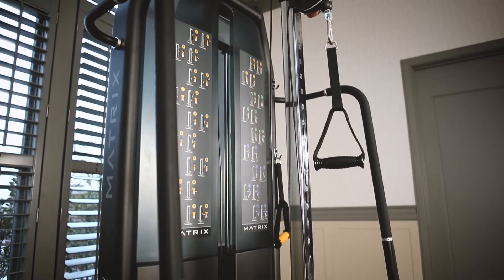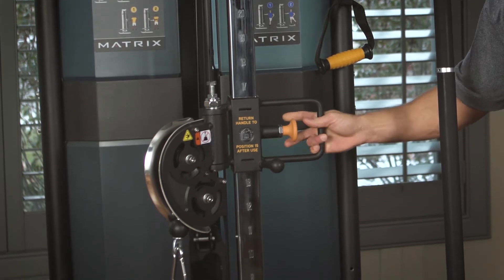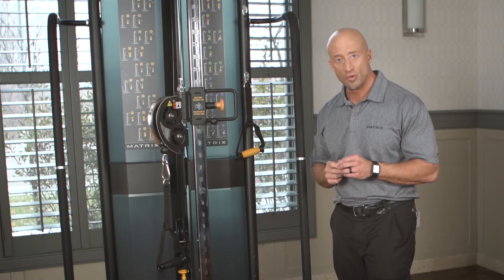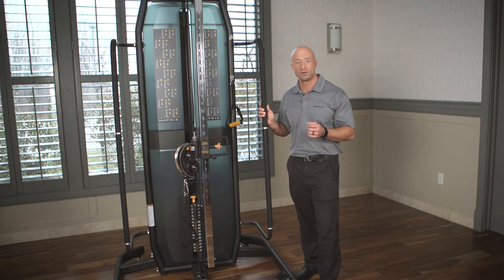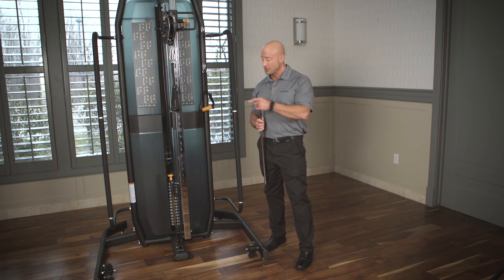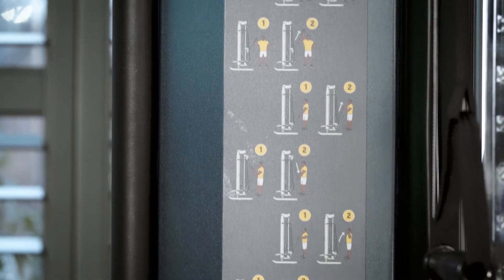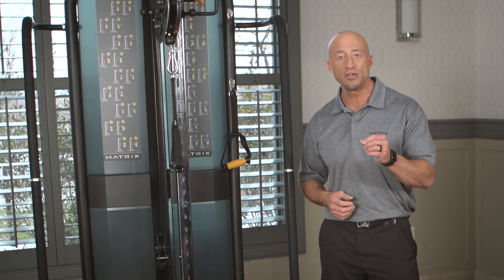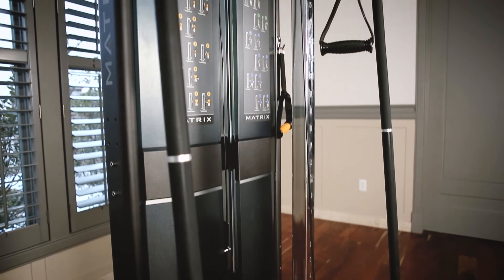Medical Adjustable Pulley Overview by Chris Adsit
An overview of the Matrix Fitness Medical Adjustable Pulley by product manager Chris Adsit